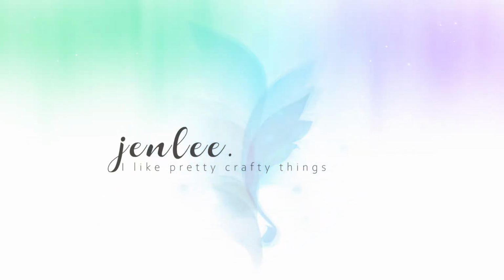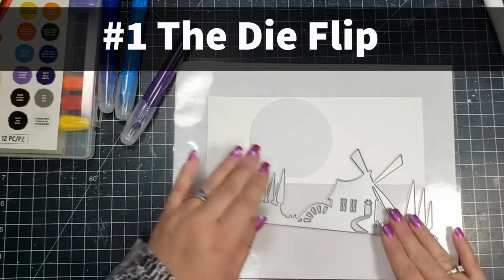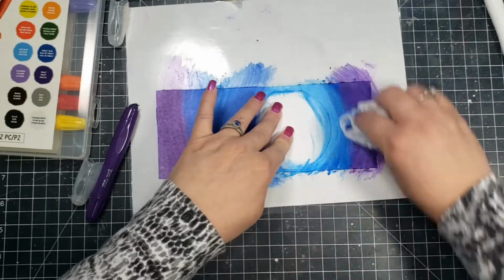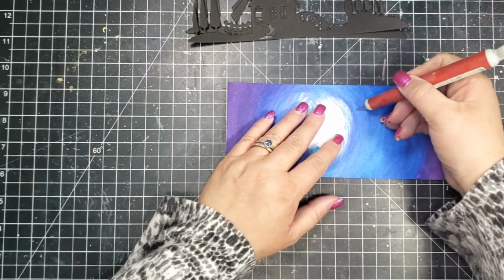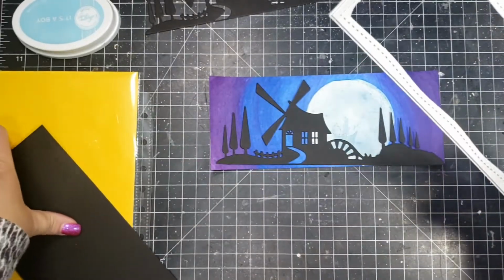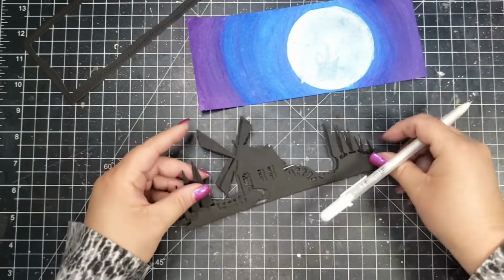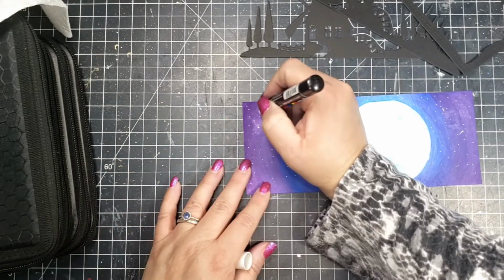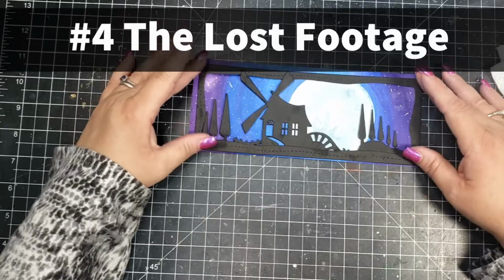The Easiest Night Sky You'll Ever Make! | Slimline Cardmaking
Today I'm dusting off a forgotten supply and using it to create a super easy night sky background.

BASIC SUPPLIES

Uchida double ended jewel picker

-DIES
Slimline Woodland Cottage

-PENS/MARKERS/PENCILS
White Paint Pen

 Oil-Based Colored Pencils